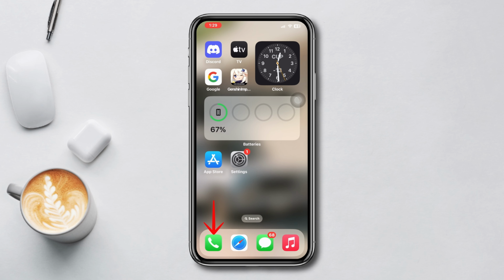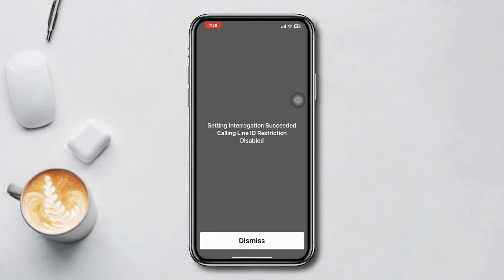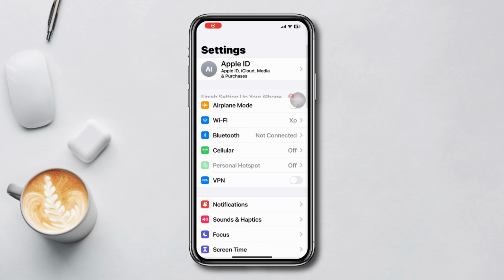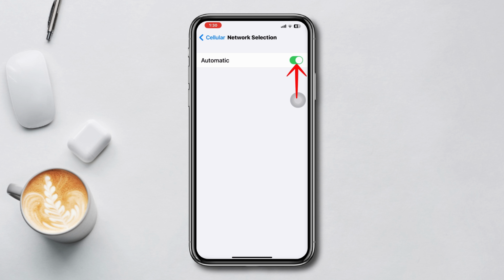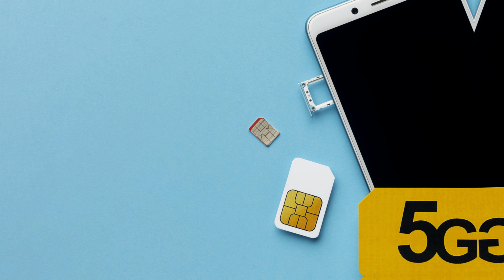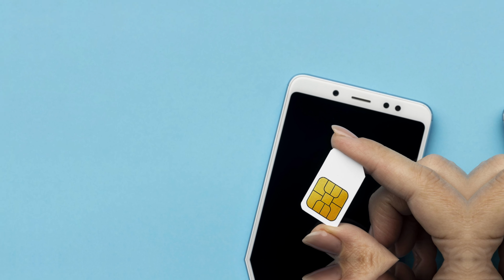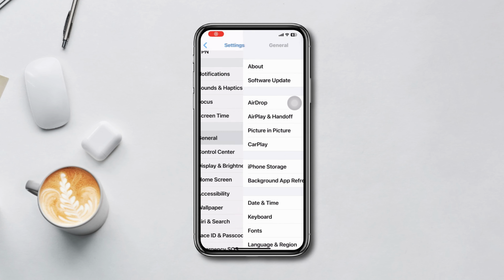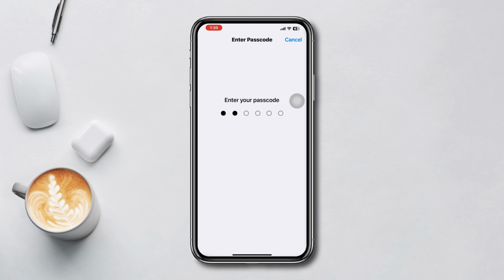How to Fix Call Failed Issue on iPhone | iPhone Keeps Saying Call Failed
If your iphone keeps saying call failed, and you're thinking why is my phone not allowing me to make calls iphone? why does my iphone keep saying call failed? don't worry! Today I'm coming up with the solution. I'm gonna show you how to solve call failed problem on iphone and how to fix call failed error on iphone.

When your iphone call failed repeatedly and calls keep failing on iphone, this video tutorial can help you the most. Watch the video to fix iphone call failed error, and enjoy your calling experience. Keep watching us to solve all of your techy issues and explore daily basis new features!

00:01- Video intro
00:18- Solution 1: Open Dialer
00:27- Solution 2: Set network connection to automatic
00:42- Solution 3: Eject your SIM card
00:56- Solution 4: Reset all setting
01:09- Video ending